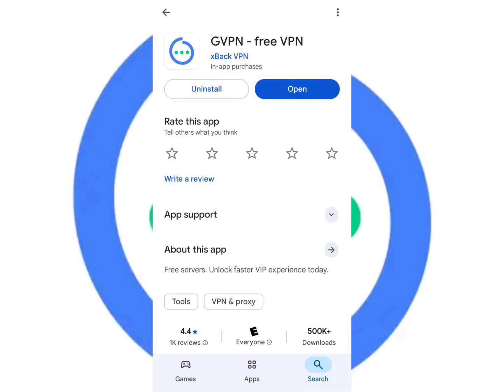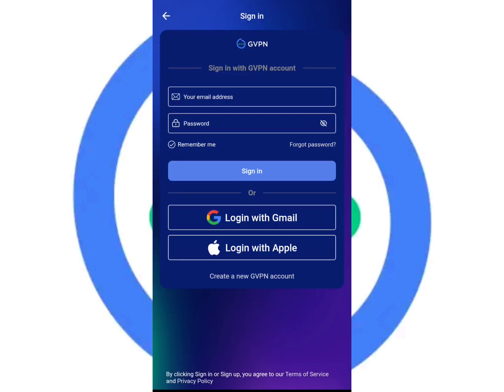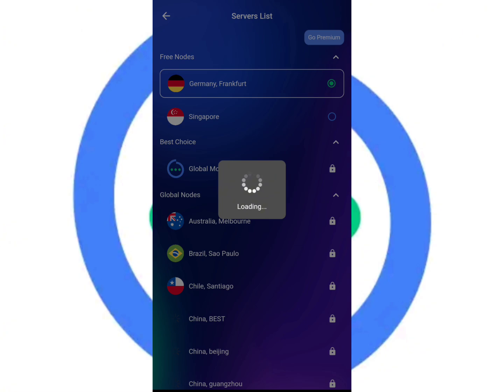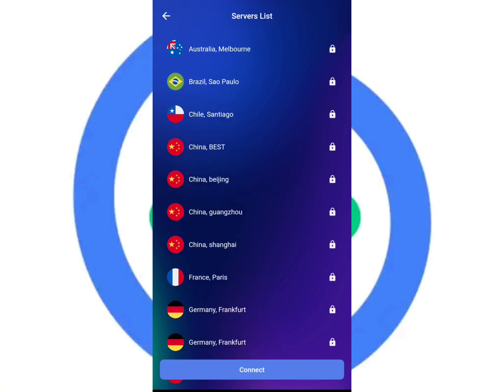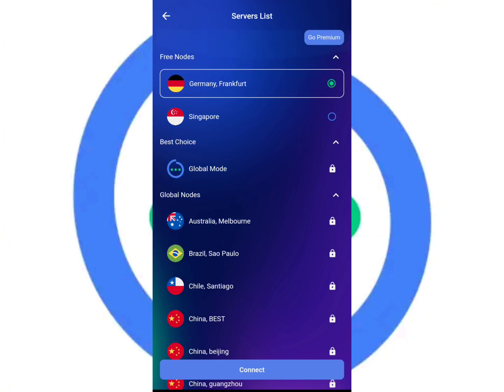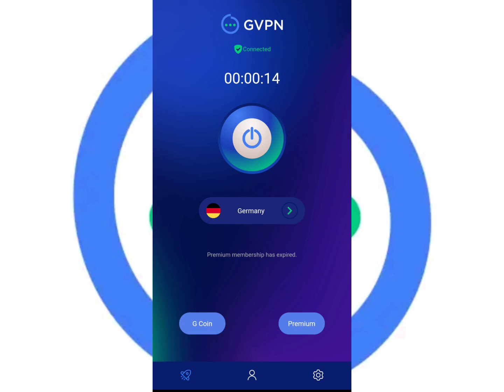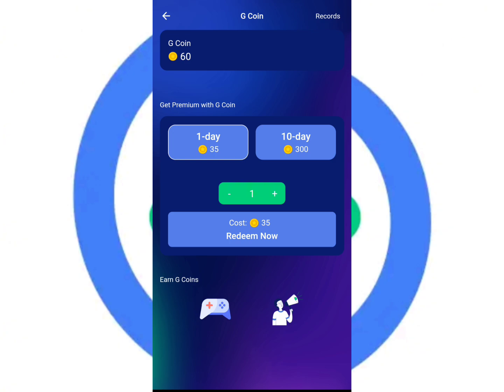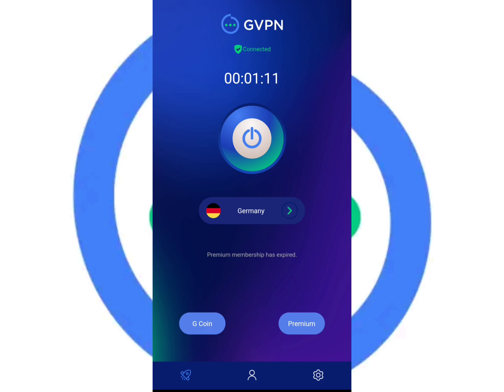GVPN how to use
GVPN, free vpn for unlimited data, free vpn not working, best vpn free vpn